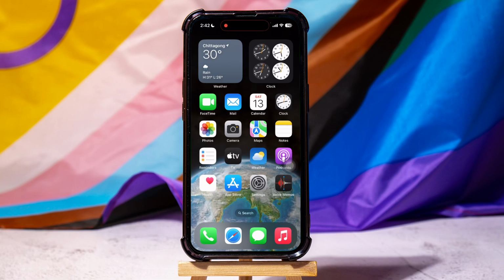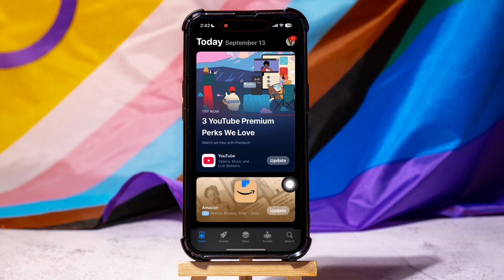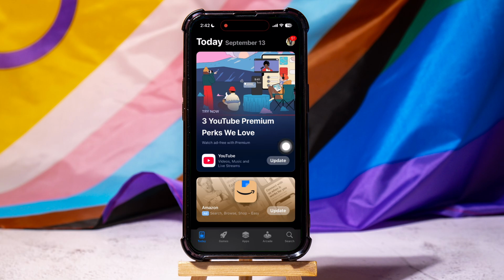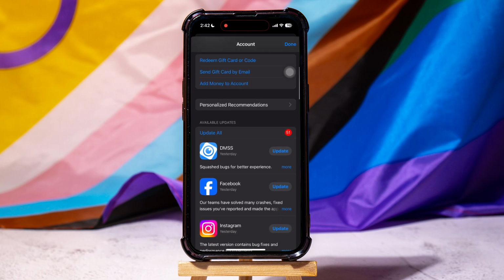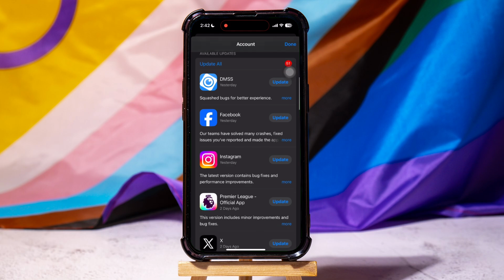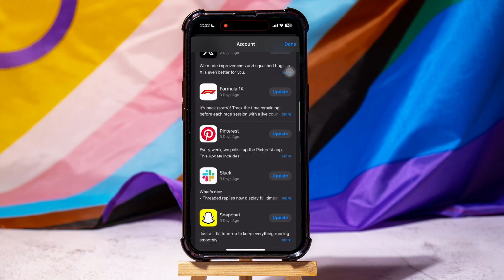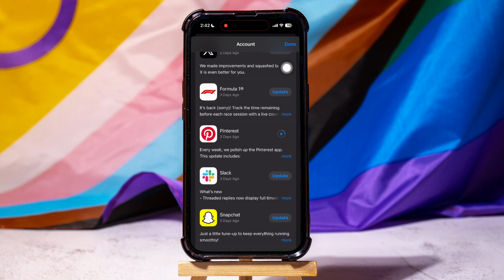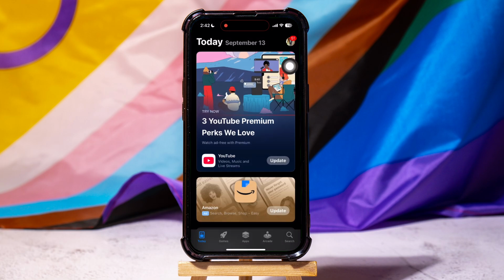How To Check For App Updates On iPhone 2026 (Step-By-Step Tutorial)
Today we'll walk through exactly how to check for app updates on your iPhone, so you can keep all your apps running smoothly with the latest features and security fixes. You'll learn the simple steps to find pending updates in the App Store, how to update individual apps or all apps at once, and what to do if updates aren't showing up as expected. We'll go step by step through the entire process, including how to enable automatic updates so your iPhone apps stay current without you having to manually check. Whether you're new to iPhone or just want a refresher on managing app updates, this tutorial covers everything you need to know to keep your device optimized and secure.